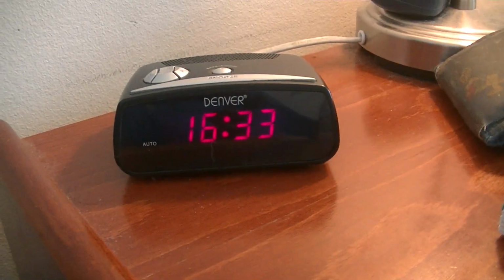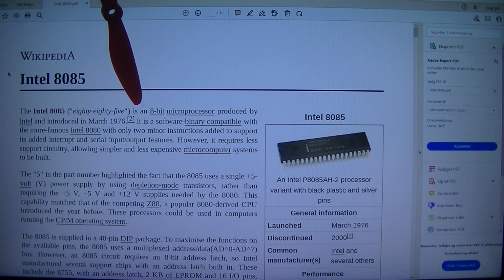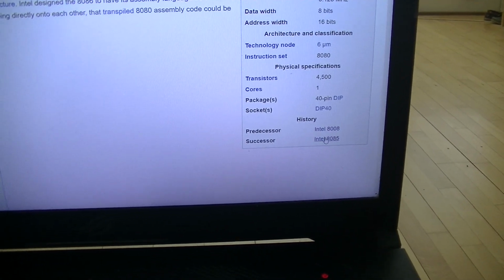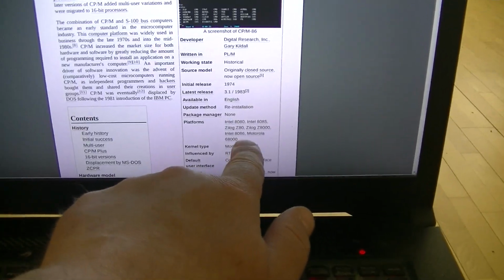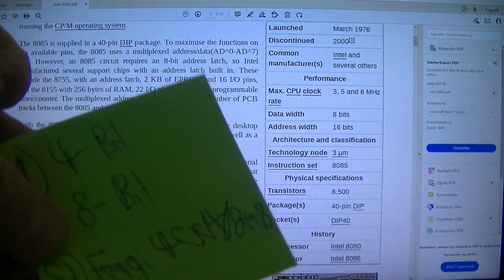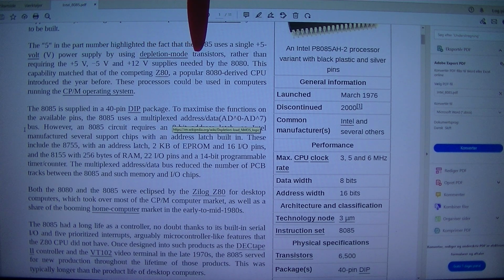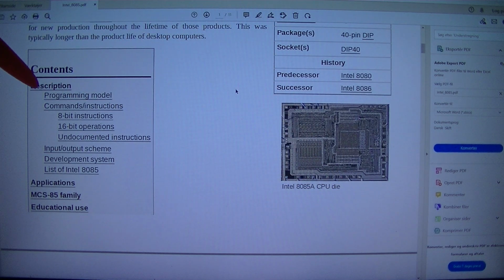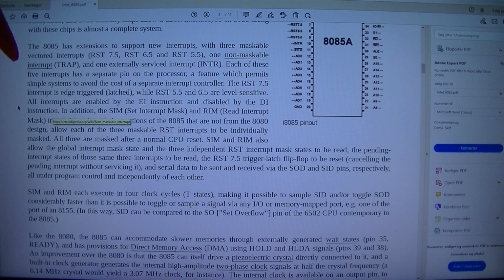MongoTV_8847 - LOOKING AT GAMER PC HARDWARE - Part 33 - Intel 8085 CPU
PART 33 - Intel 8085 CPU (This video have 4 Part : Part 33 - Part 34 - Part 35 - Part 36. They are on my playlist with name "MONGO TV - LOOKING AT GAMER PC HARDWARE".) I like try do this, to get help read difficult technical English text loud. That will help me a bit to understand the text :-) Maybe this video could be helpful for some other too, that don't speak and read English very well :-) Have a good day too.